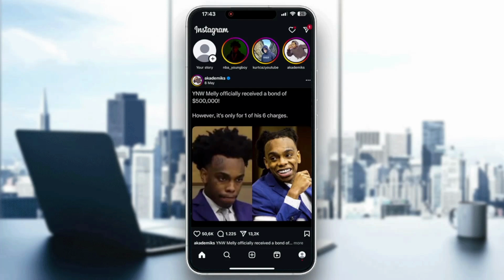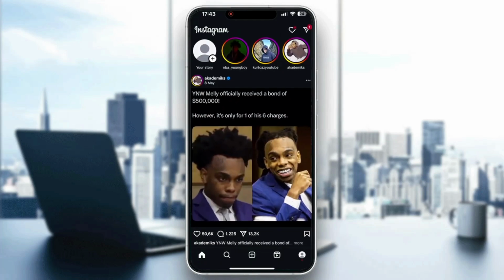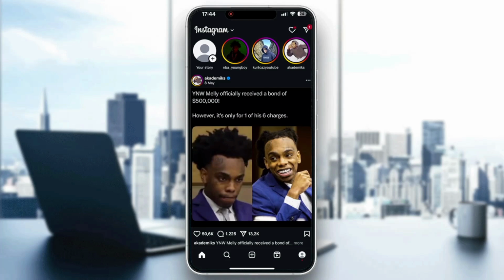How To Stop Reels Auto Sharing to Story Tutorial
Today we talk about stop reels auto sharing to story,how to stop reels auto sharing to story,how to share instagram reels to facebook,how to share instagram reels on facebook,facebook reels share to your story